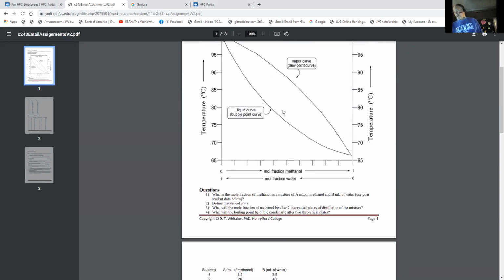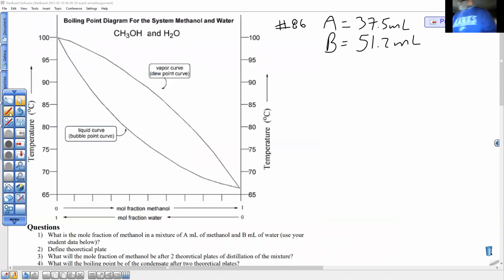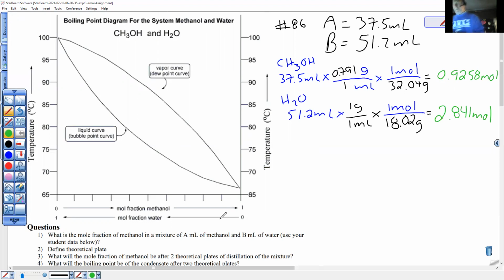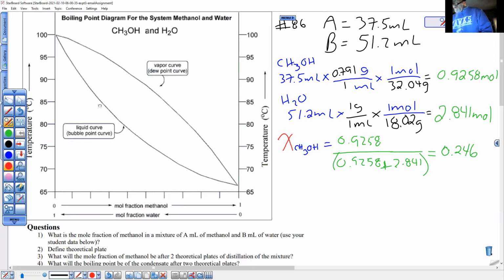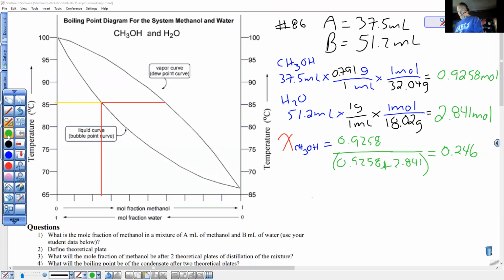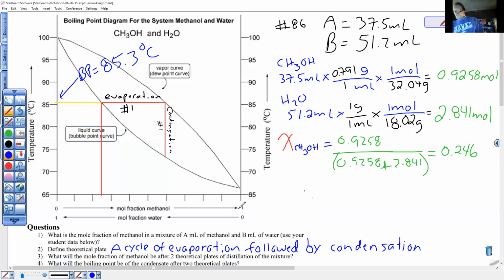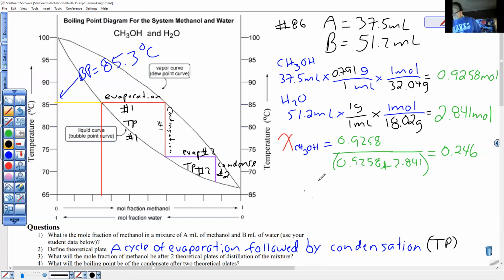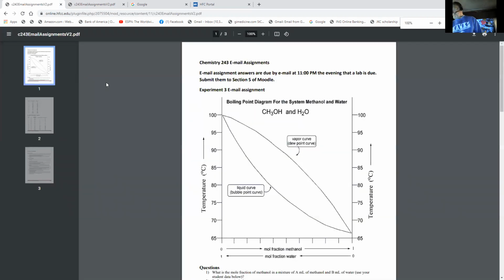zoom chm243 Expt3 emailAssignment